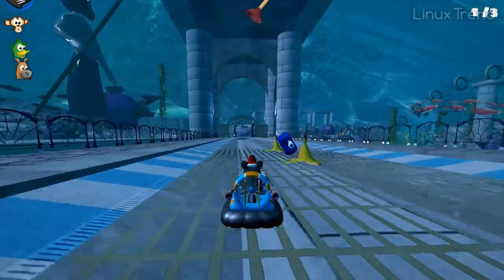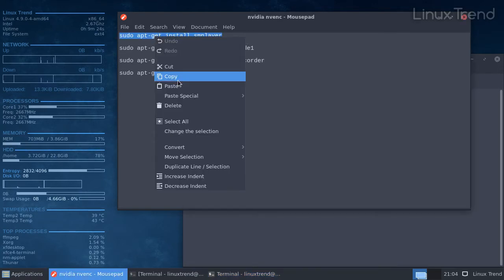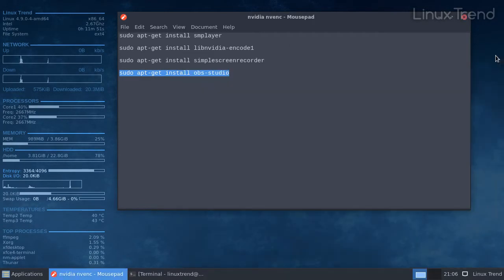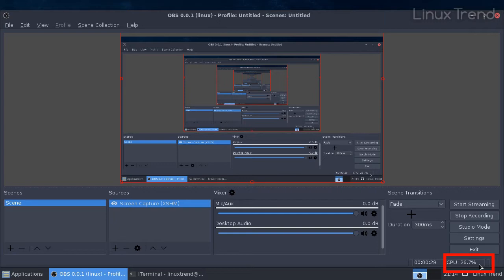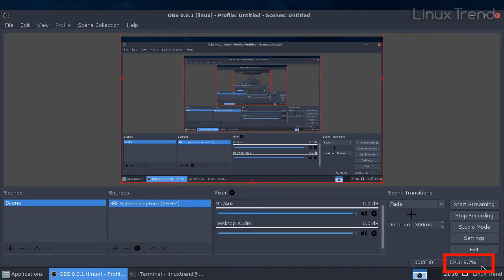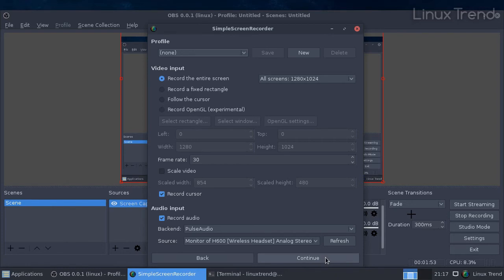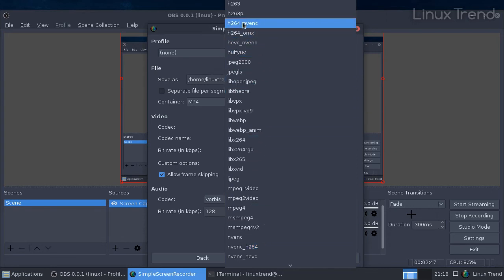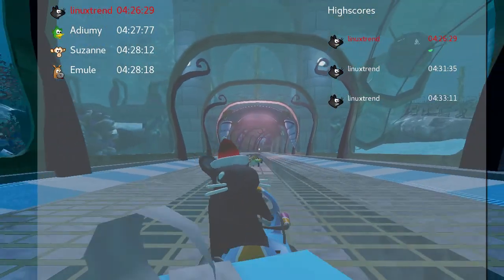Nvidia NVENC for OBS Studio and Simple Screen Recorder on Debian 9 Stretch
In this tutorial I install and configure Nvidia NVENC feature in OBS Studio and Simple Screen Recorder to enable hardware video encoding while streaming games to Twitch or Youtube. This option allows to improve the quality of gaming and increase FPS rate.

sudo apt-get install smplayer
sudo apt-get install libnvidia-encode1

sudo apt-get install obs-studio